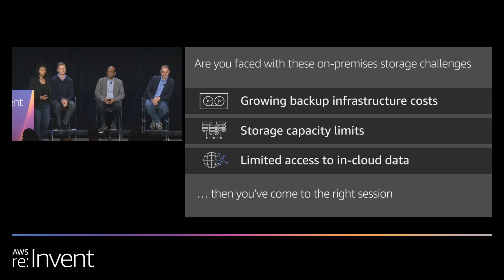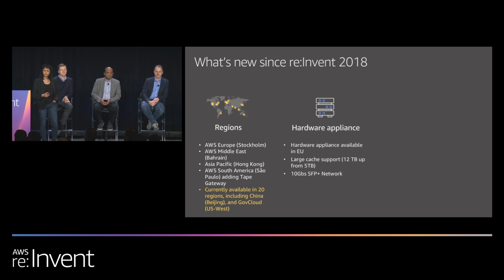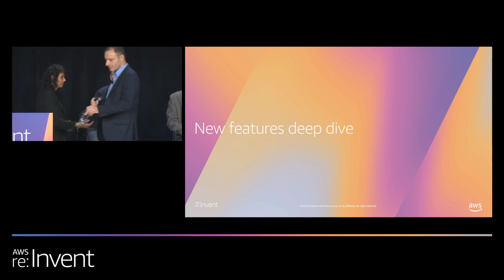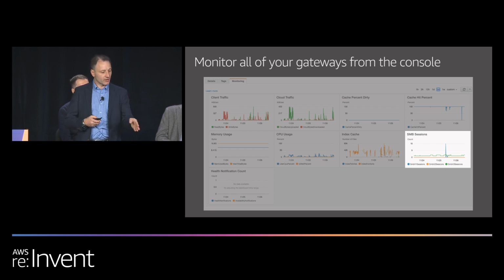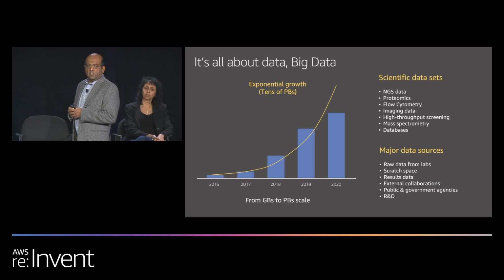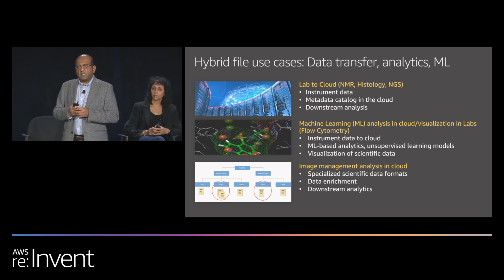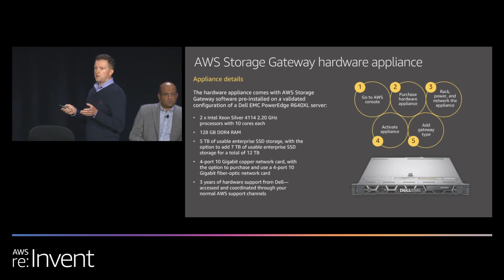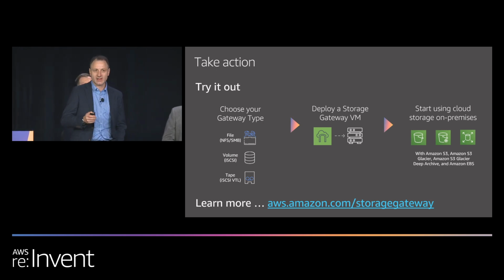AWS re:Invent 2019: Build hybrid storage architectures with AWS Storage Gateway (STG305-R1)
Do you have applications on-premises, need more storage capacity, or require low-latency access to data in Amazon S3? This session explains how to use AWS Storage Gateway in a hybrid architecture for workloads such as backup and archival, file shares for applications, accessing content in AWS, or distributed data processing and analytics. We describe representative customer implementations and dive deep into the technical capabilities and best practices for gateway deployments. Learn how you can get virtually unlimited cloud storage for your on-premises needs, reduce costs, speed up your cloud journey, and build the infrastructure for faster innovation.